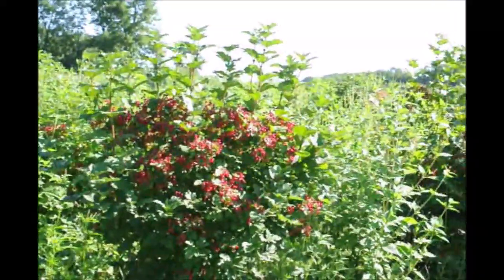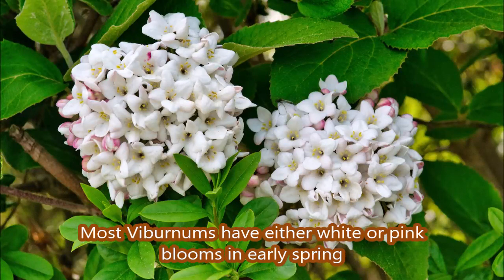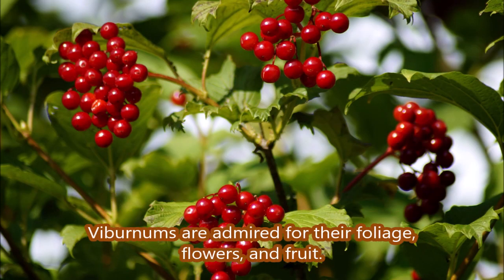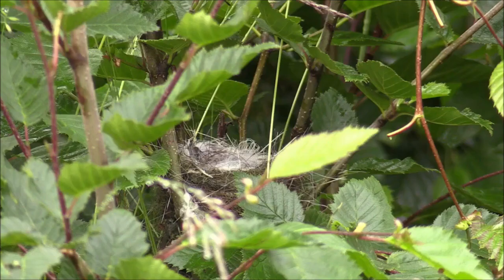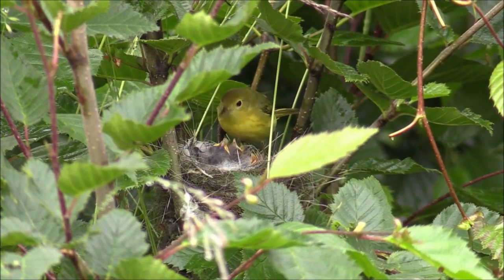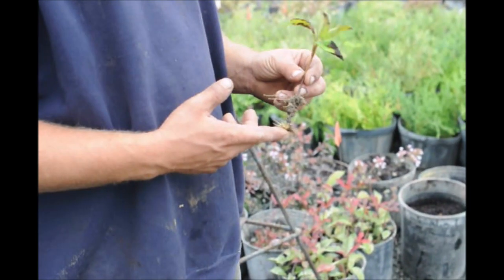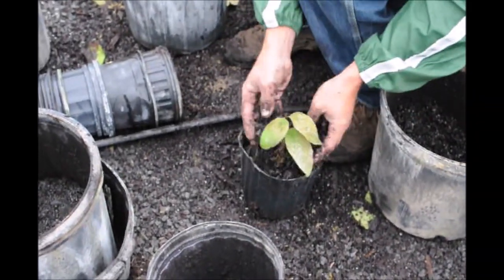Bucks County grower of viburnums